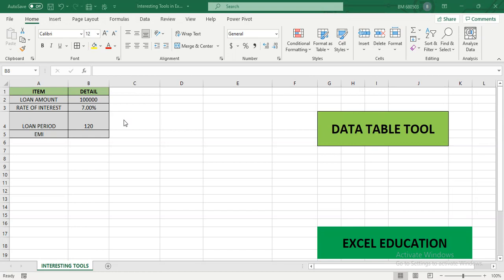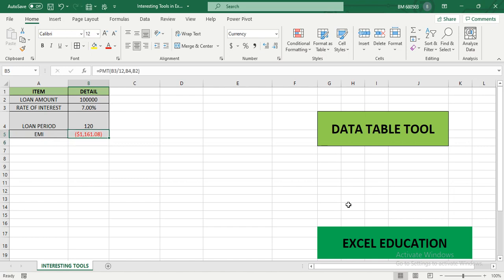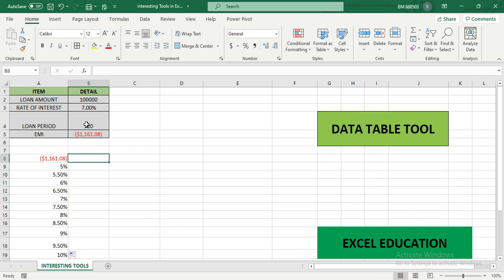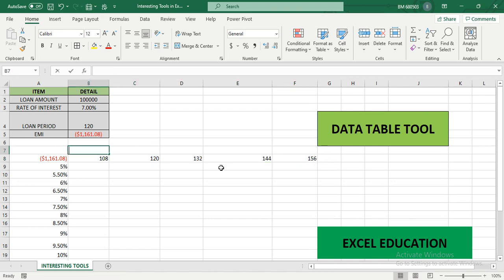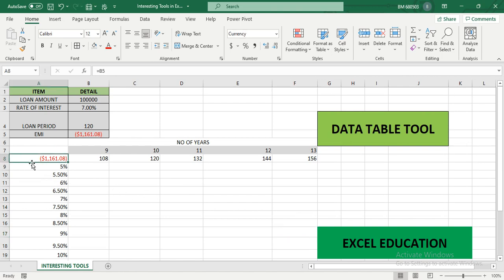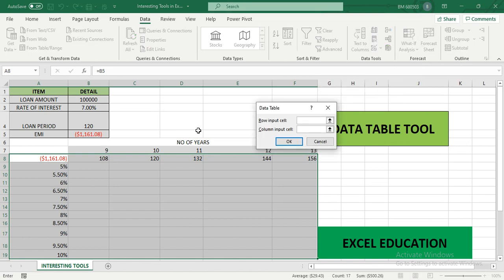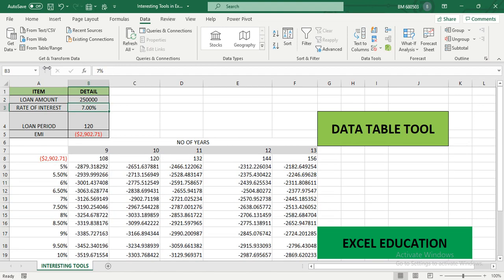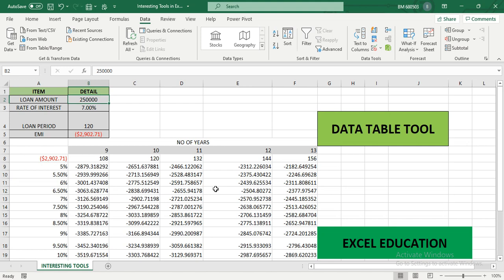Excel Education | Module 7 | 7.9 How to create Data Tables in MS Excel | Interesting MS Excel Tools